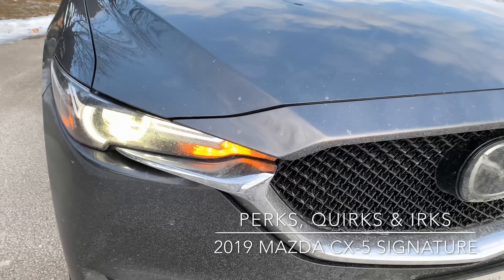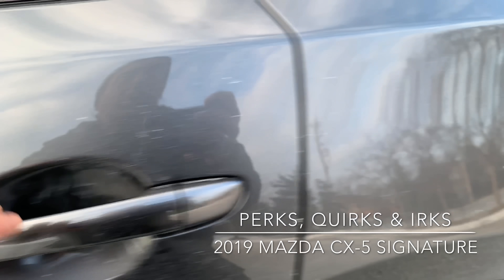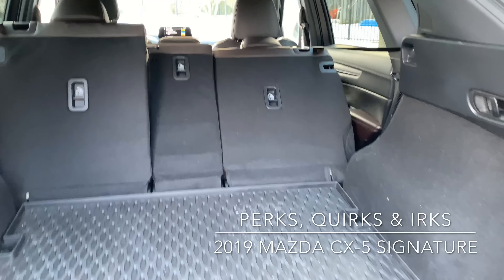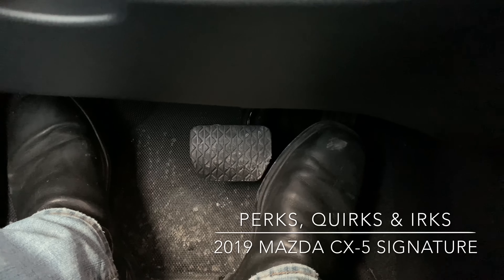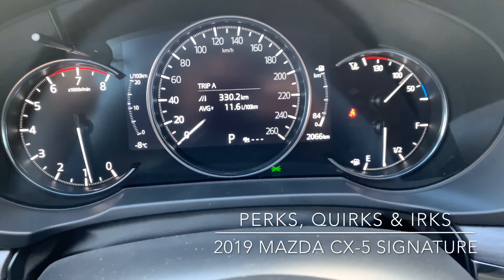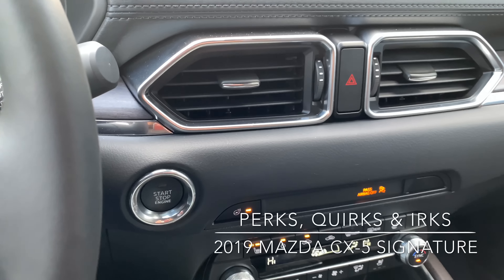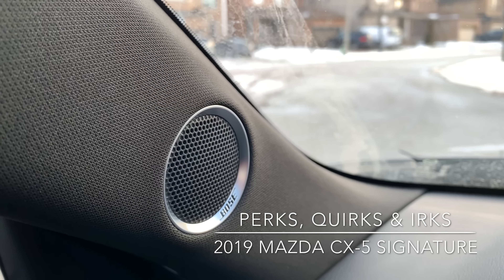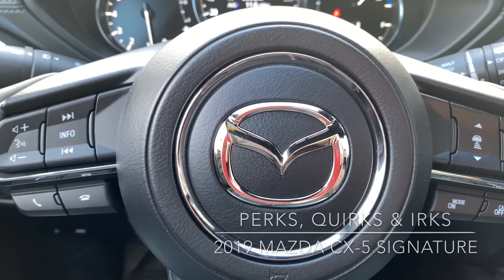Perks, Quirks & Irks of the 2019 Mazda CX-5 Signature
The top-shelf Mazda CX-5 comes in the form of the Signature trim and after a week behind the wheel, here are our perks, quirks and irks with Mazda's popular crossover.